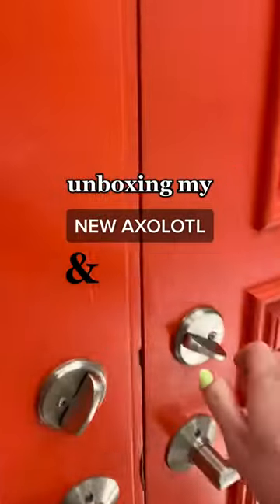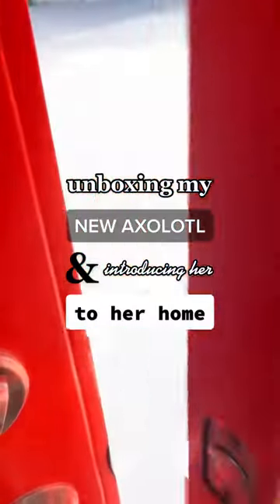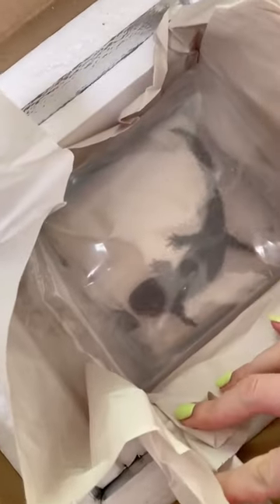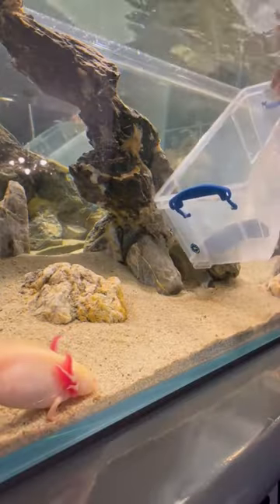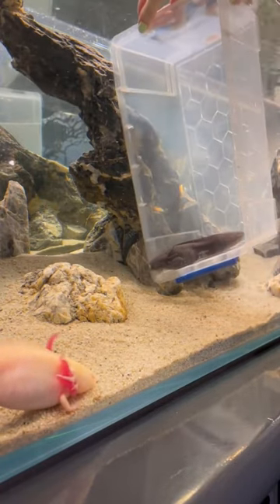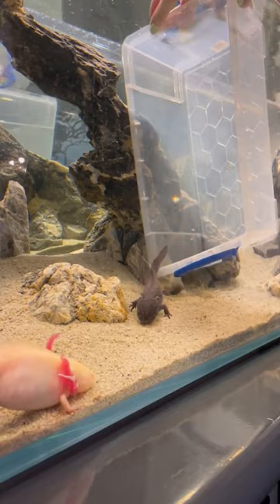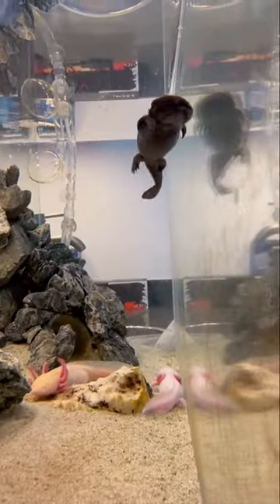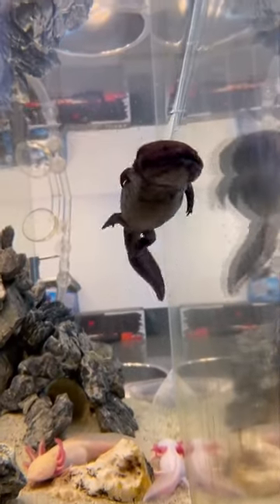Say hi to Burp the axolotl!